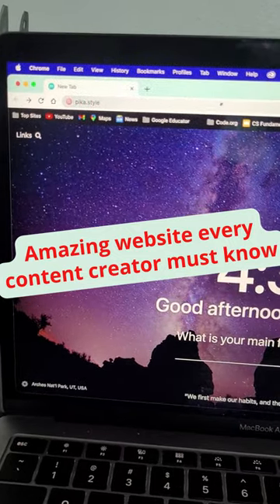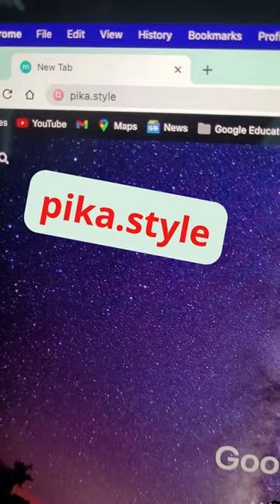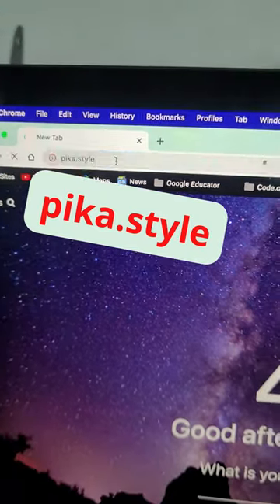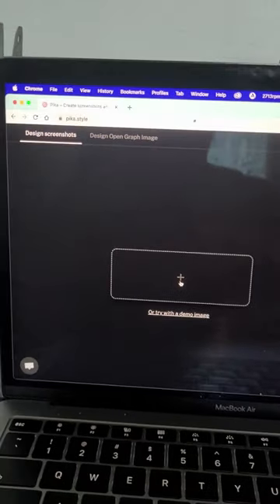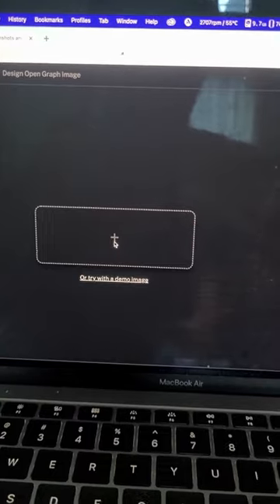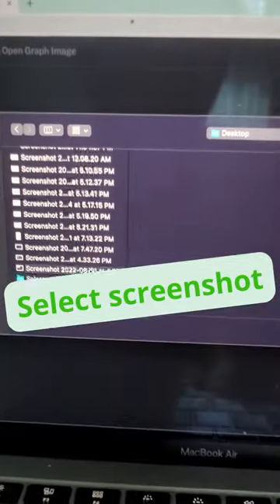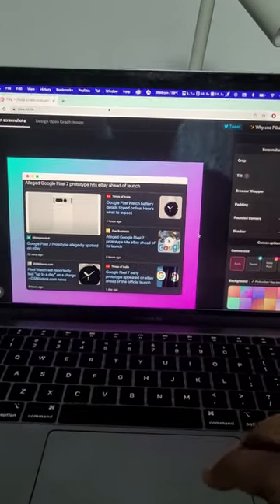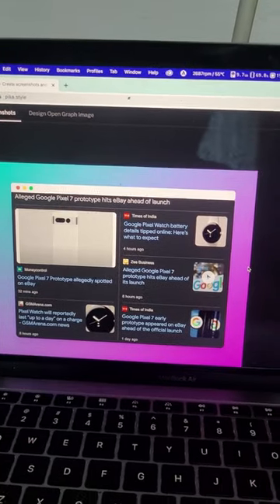Send Screenshots in Style: Professional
Hey Bro, be a pro!
Pro to your clients, pro to yourself, and present yourself as a pro.

Just send screenshots with this cool editing hack.

go to: pika.style